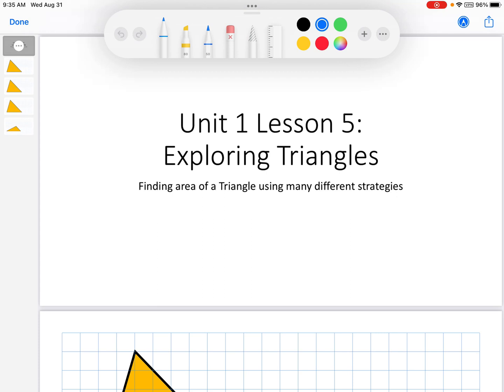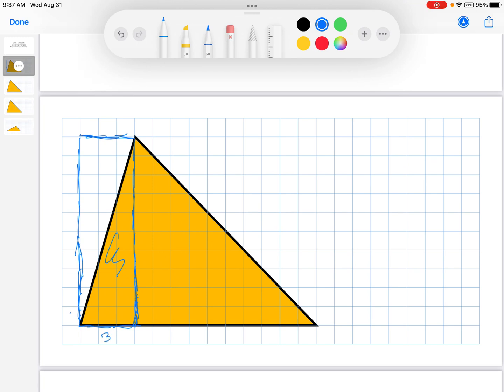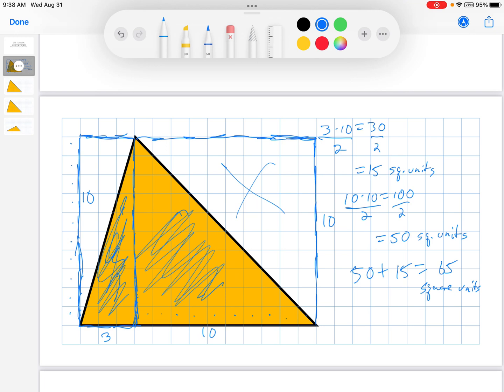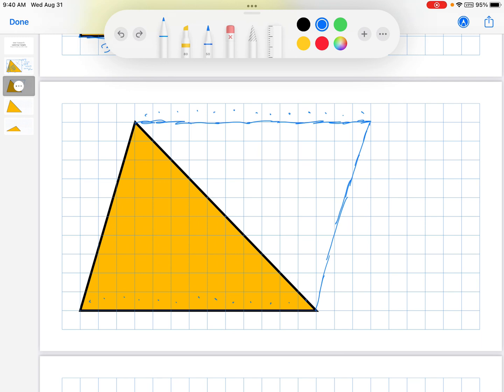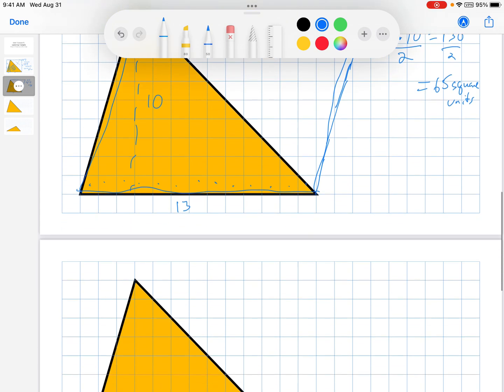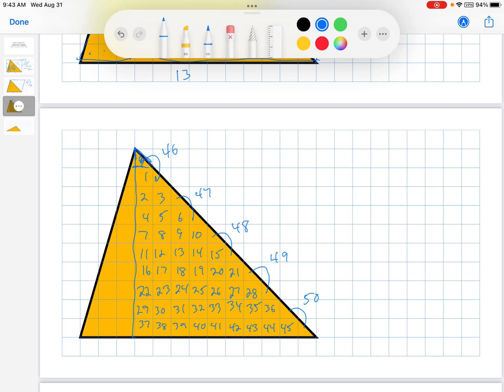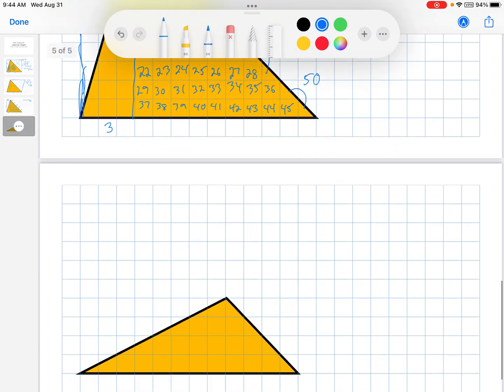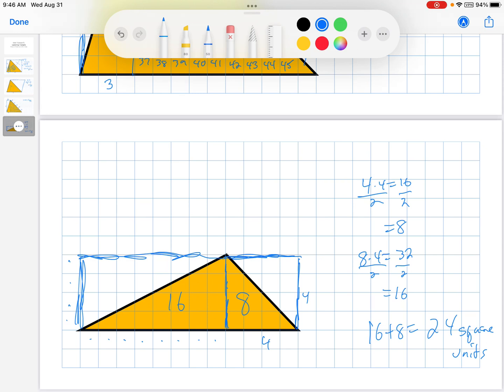Unit 1, Lesson 5: Exploring Triangles